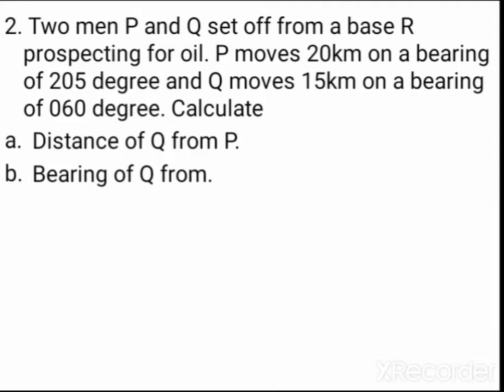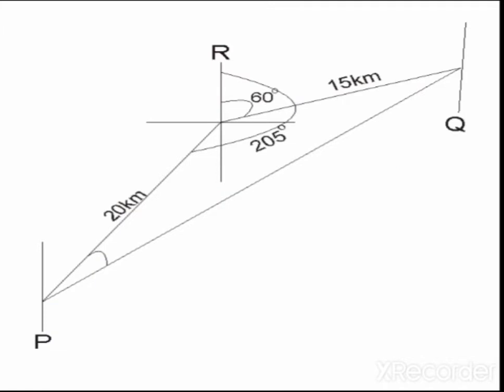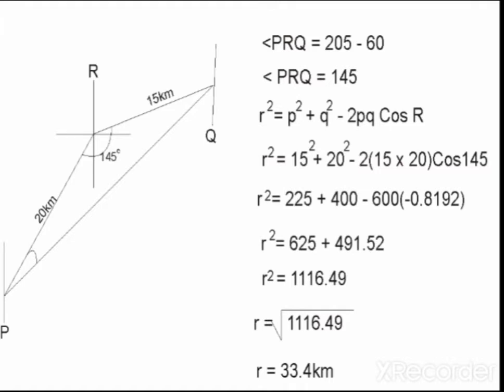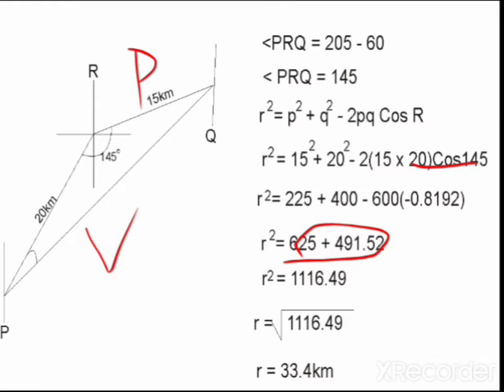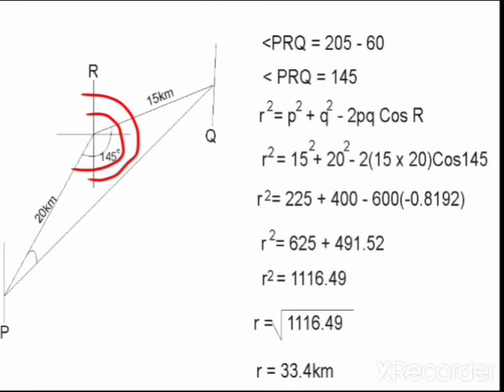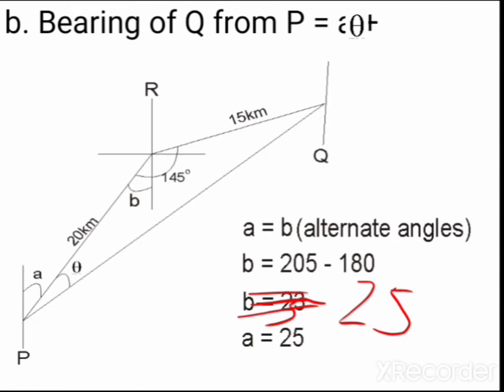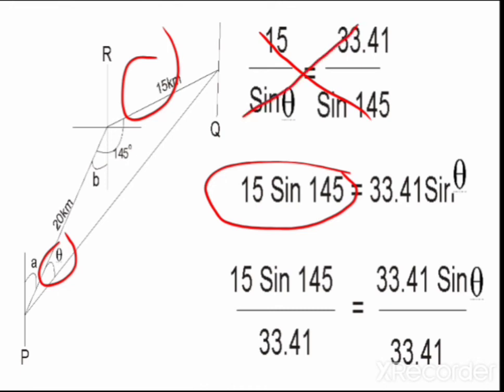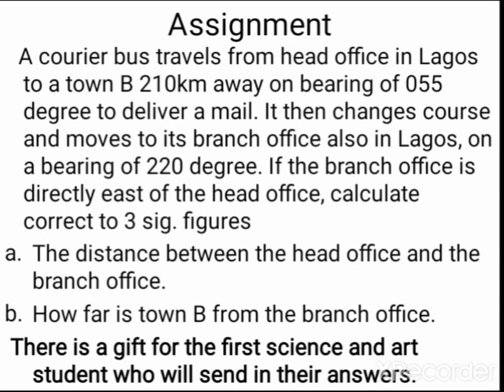Problem on bearing part 3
Two men P and Q set off from a base R prospecting for oil. P moves 20km on a bearing of 205 degree, and Q moves 15km on a bearing of 060 degree